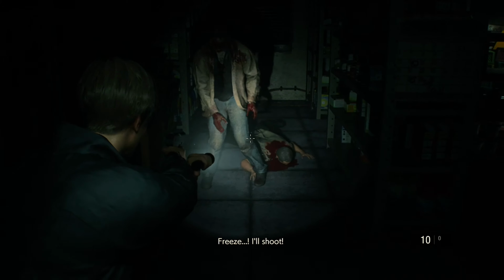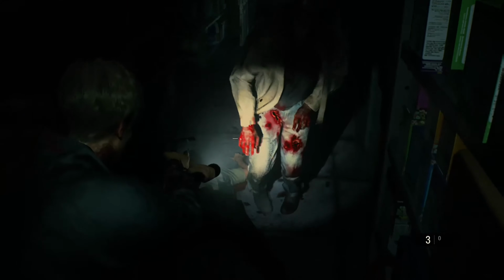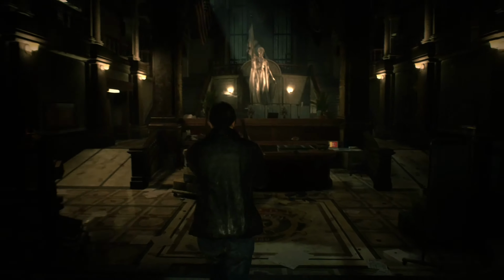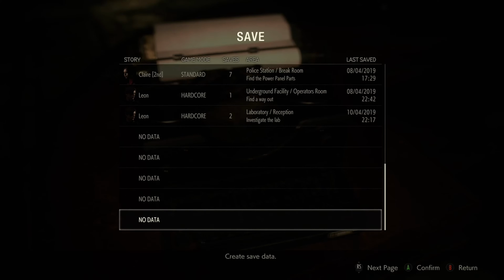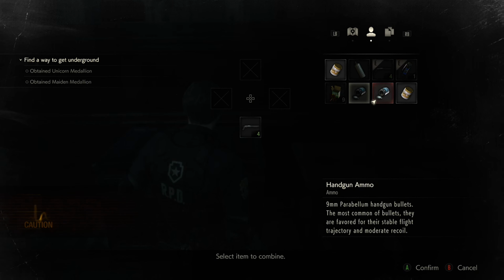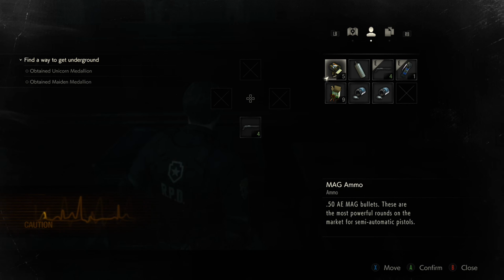Resident Evil 2 Remake Hardcore Mode Tips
This video is aimed at helping you through Resident Evil 2 Remakes amazing hardcore mode - especially helpful if you like to go in to the hardest difficulty right of the bat.